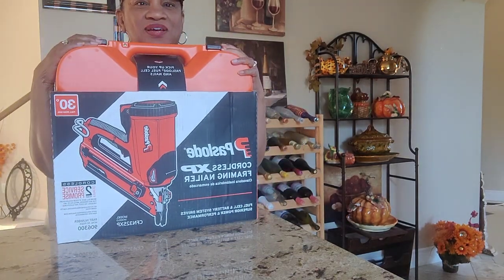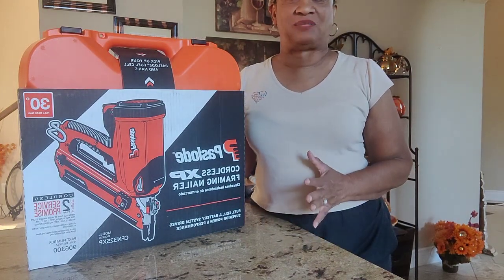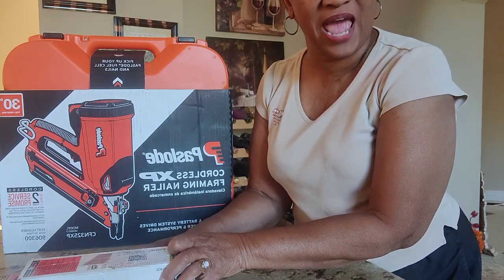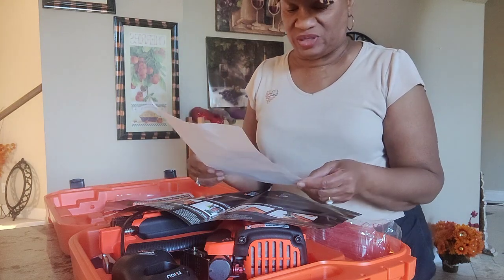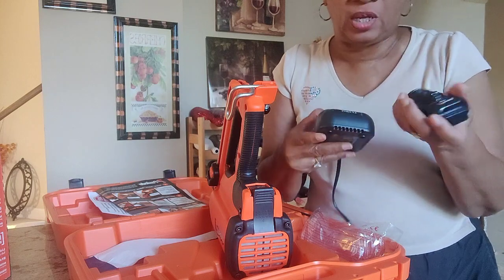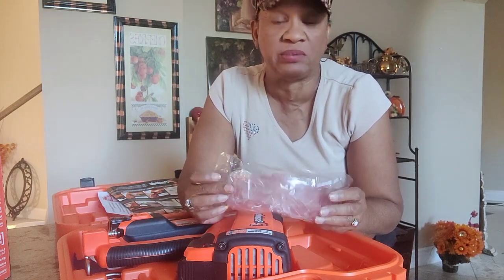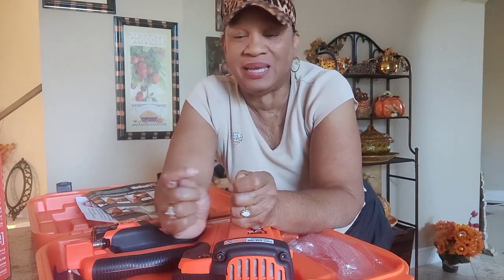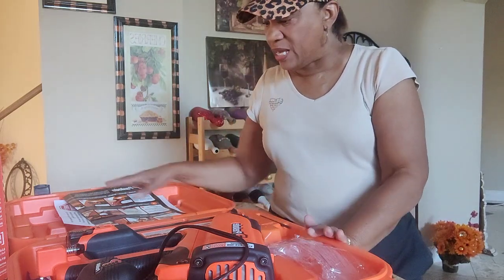LADIES MY NEW PASLODE CORDLESS NAIL GUN, CHECK IT OUT